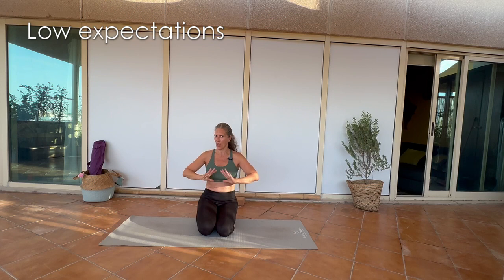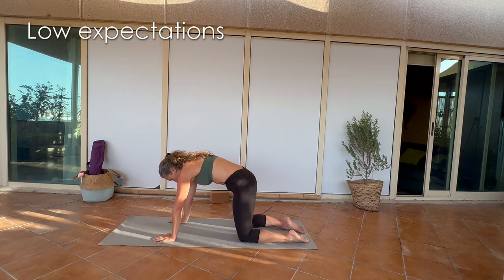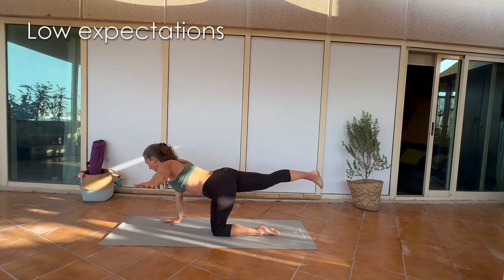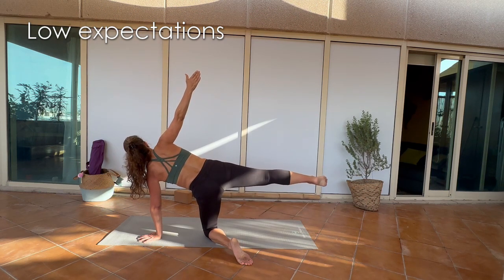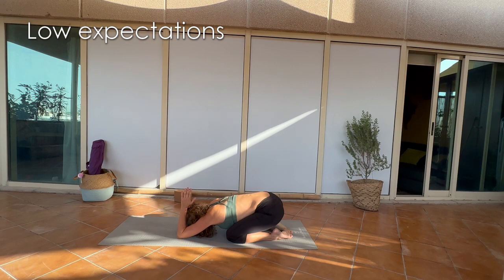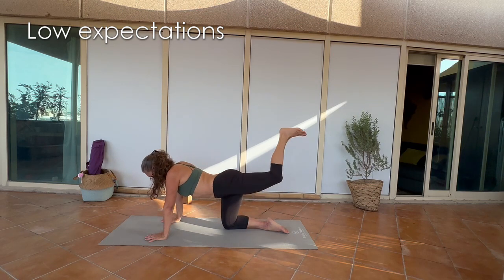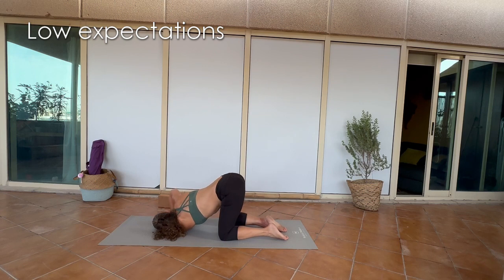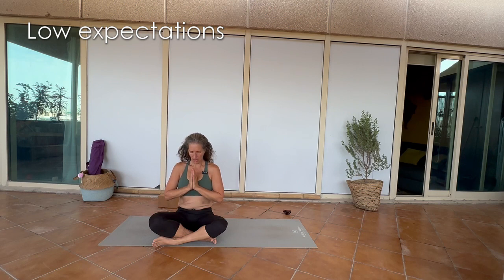Low expectations - a challenge you can take (or not) to work on your core, hips, glutes and mindset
Get ready: You are going to work your abs, your gluts, your hips and your back. Well! Pretty much everything!! But this class it not about the workout, but about how you manage your ego and your needs. Are you going to go through all of it because "You have to", because "You want to" or because "you feel good today". Yoga is about listening to your body and whatevr it's telling you TODAY. You can do this class in two different days and it can look totally different.

Life is about expectations. The bigger the expectation, the greater the disappointment if you don't achieve what you had in mind. I love approaching things with low or zero expectations, because everything above that, it's a win!

So, don't come to the practice trying to get it all... go step by step and adapt to what your body is telling you TODAY.

Did you listen??